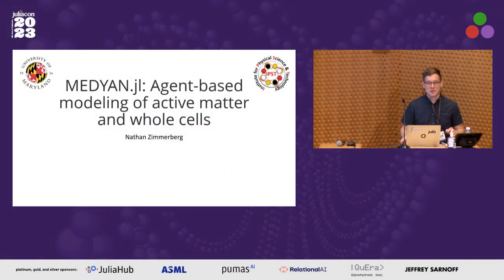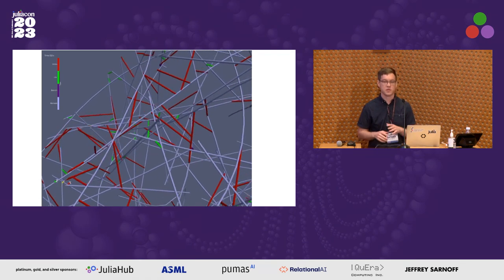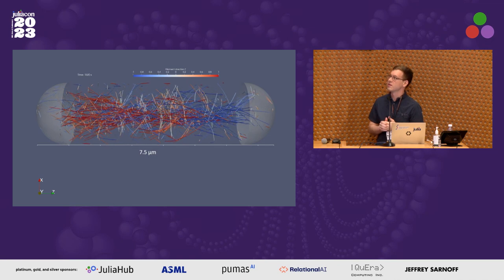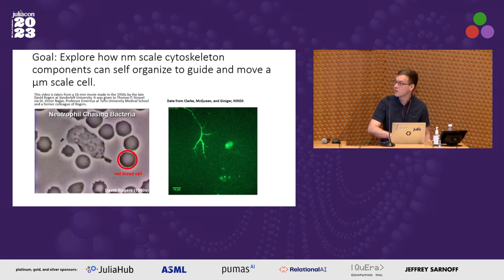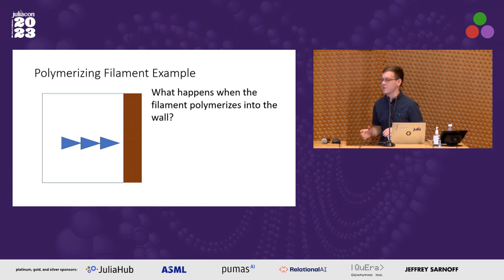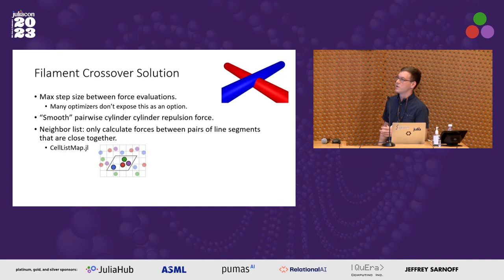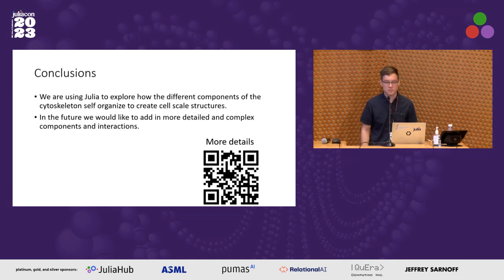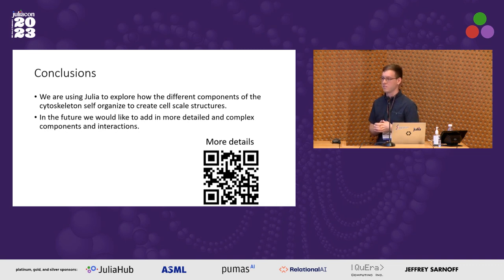MEDYAN.jl: Agent-based modeling of active matter and whole cells | Nathan Zimmerberg | JuliaCon 2023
Agent-based modeling of the whole cell has emerged as a frontier of modern research. To address this challenge, we developed MEDYAN, a mechano-chemical forcefield and simulation software, in C++. Our new Julia package is 10x faster. To achieve this result, the overall architecture was redesigned and various Julia packages were leveraged. I will describe our strategy for combining stochastic reaction diffusion dynamics with movable membrane and filament mechanics. See medyan.org for more details.

MEDYAN.jl is the next-generation implementation of our lab’s agent-based model of the cell cytoskeleton. Our goal is to describe the emergent behavior of a cell in terms of basic chemical and mechanical interactions between individual proteins. By rewriting our object-oriented C++ implementation in Julia we were able to speed up simulations by over 10x. We changed the overall framework architecture and used various high-performance Julia packages, including Optim.jl, CellListMap.jl, and JumpProcesses.jl to achieve this speed up. I will describe our strategy for combining stochastic reaction diffusion with deformable membrane and filament mechanics. Lastly, I will show some of the current applications of our model to study neuron growth and the T-cell immune synapse in collaboration with various experimental groups. For more details of the C++ based framework, please go to medyan.org.

Time Stamps:
00:00 Welcome!
00:10 Help us add time stamps or captions to this video! See the description for details.